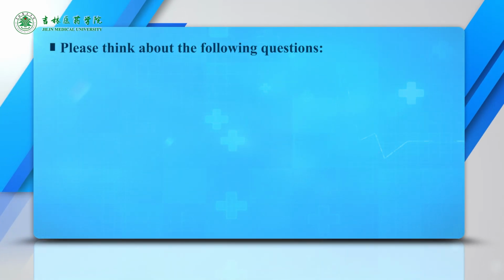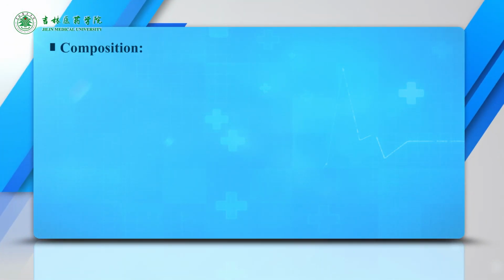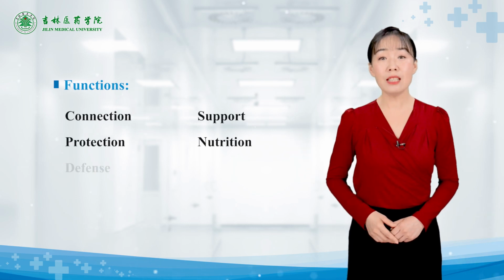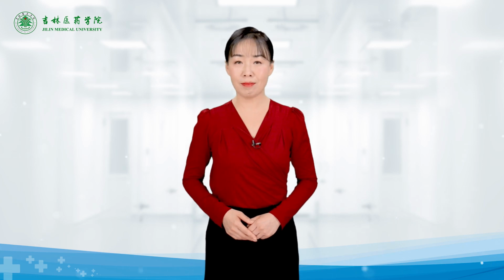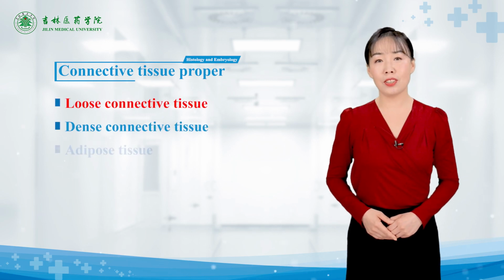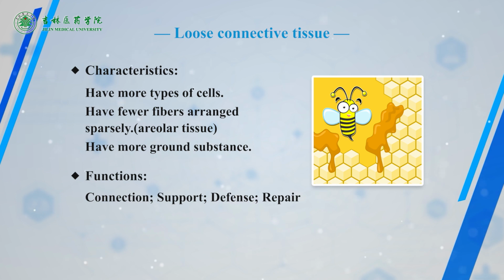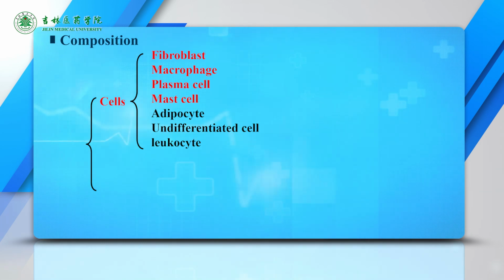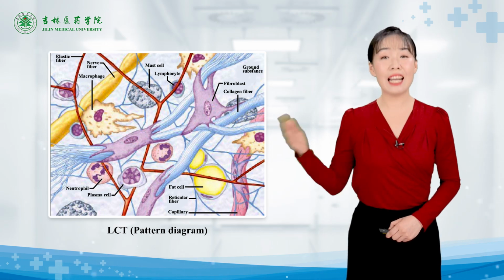03 01 Overview of connective tissue